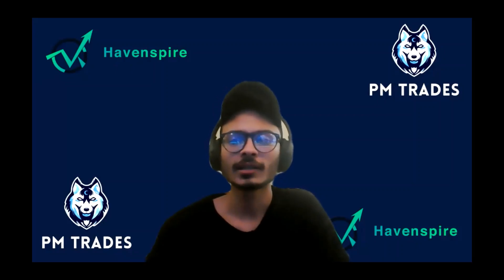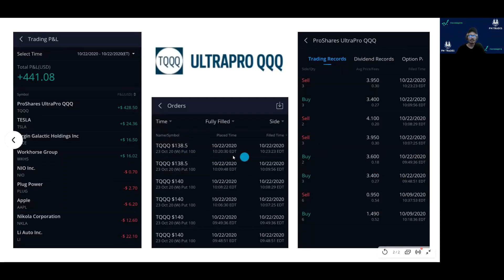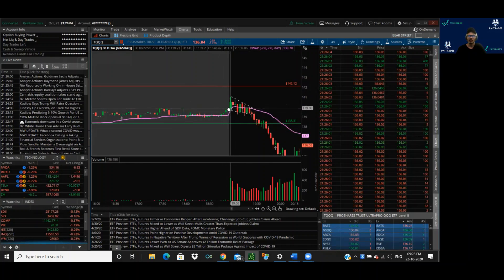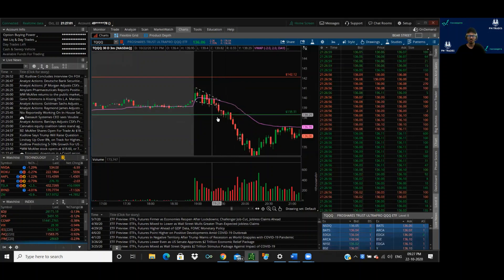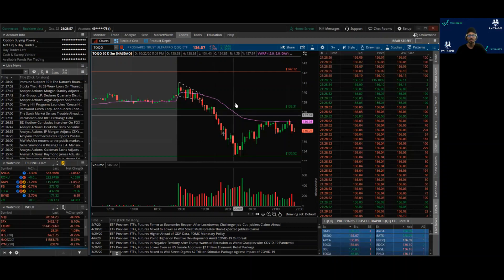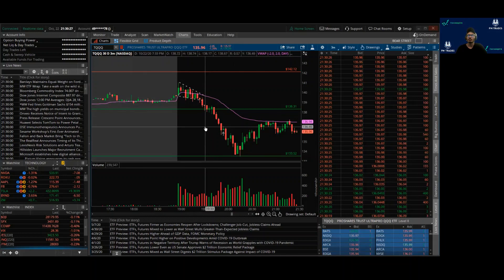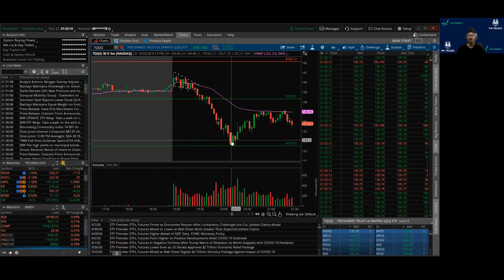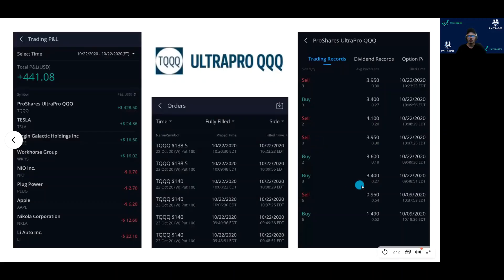TQQQ +$428.50 | Trade Breakdown 22 October 2020 | Price Action Trading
- TQQQ Short Trade
- Profit (+$428.50)
- Support Break Setup
- Pure Price Action + Tape Reading